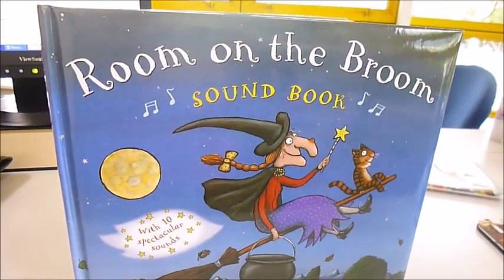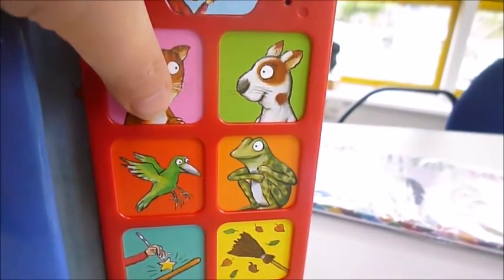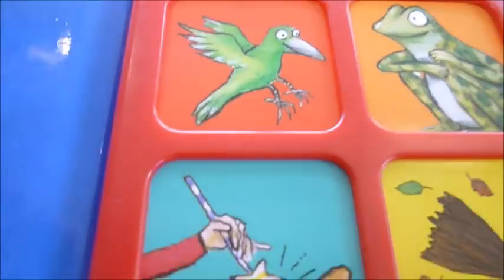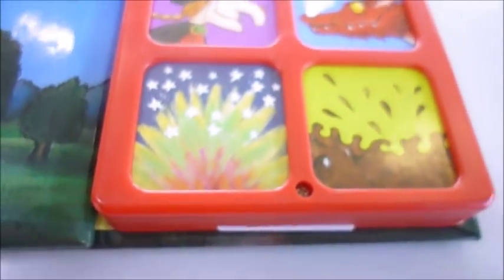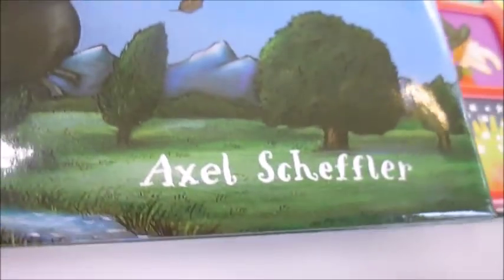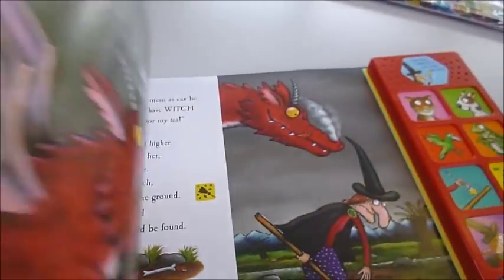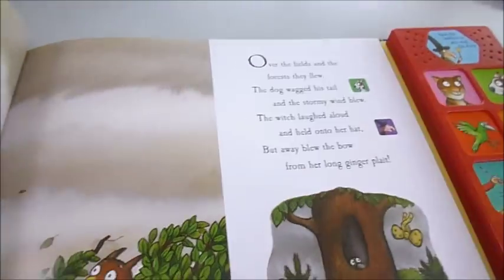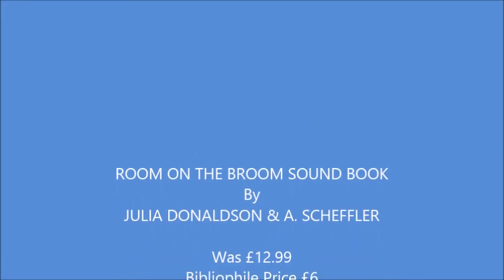ROOM ON THE BROOM SOUND BOOK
JULIA DONALDSON & A. SCHEFFLER    Book Number: 77500    Product format: Hardback

Press the buttons as you read the story. The ten spectacular sounds include a tap, tap, magical broomstick sound, the cackle of the witch herself, the purr of her cat and a splash when the cat, the dog and the frog went tumbling down into a bog! From out of a ditch rose a horrible beast. It was tall, dark and sticky, and feathered and furred. It had four frightful heads, it had wings like a bird. If you can remember all the sounds, test them at the end. One person can press the buttons and everyone else has to guess. Make a racket and create your own sounds! With padded cover, giant colour fun activity book, 14" x 10". From the ever-popular rhyming series. Remove the plastic tab at the base of the sound panel to activate. Batteries replaceable.